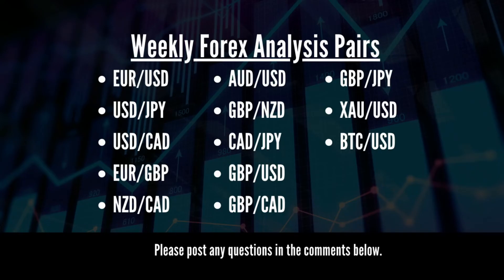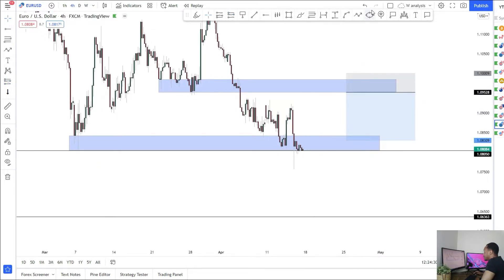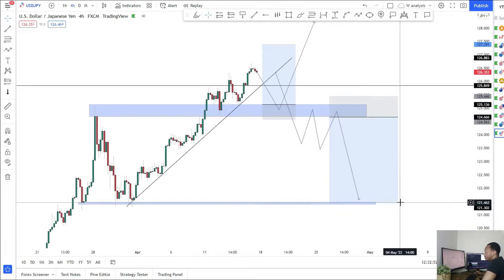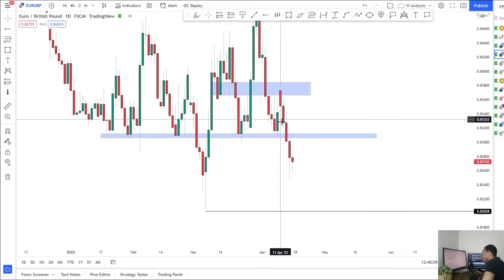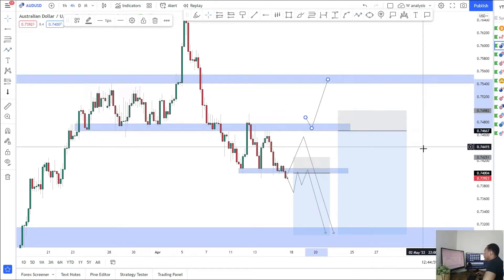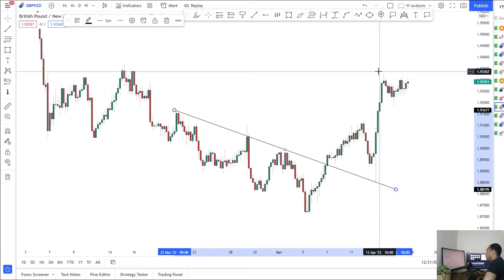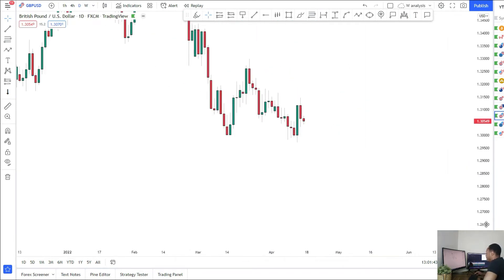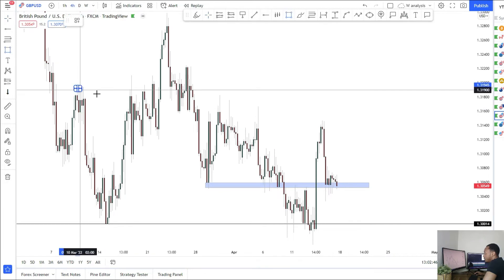Weekly Forex Market Analysis 18 - 22 Apr 2022 | 13 Pairs Analysed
Weekly Forex Market Analysis 18 - 22 Apr 2022 | 13 Pairs Analysed. Join me as I analyse the daily, weekly, and monthly timelines for 13 Forex market pairs, including Gold and Bitcoin, using the areas of support and resistance to identify possible buy or sell opportunities for this week. Please note: The content and services in my videos are intended for Forex educational and informational purposes only.

Contents Page
Introduction - 0:00
EUR/USD Forex Analysis - 00:6
USD/JPY Forex Analysis - 03:57
USD/CAD Forex Analysis - 06:38
EUR/GBP Forex Analysis - 09:01
AUD/USD Forex Analysis - 11:20
NZD/CAD Forex Analysis - 13:29
GBP/NZD Forex Analysis - 15:58
CAD/JPY Forex Analysis - 18:33
GBP/USD Forex Analysis- 21:243
GBP/CAD Forex Analysis - 24:10
GBP/JPY Forex Analysis - 27:10
XAU/USD CFD Analysis - 30:01
BTC Crypto Analysis - 32:04
Conclusion - 35:30